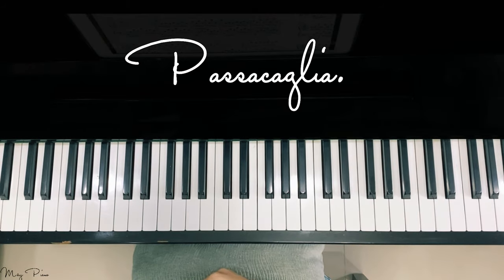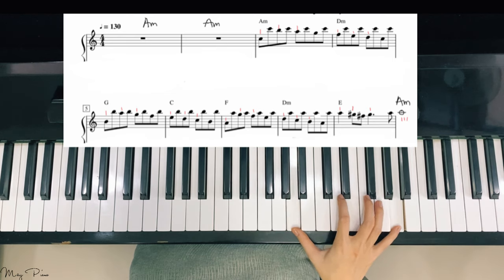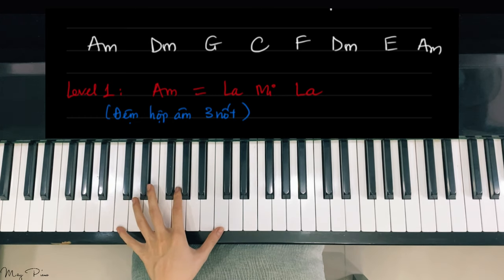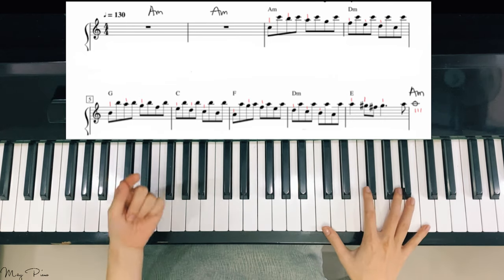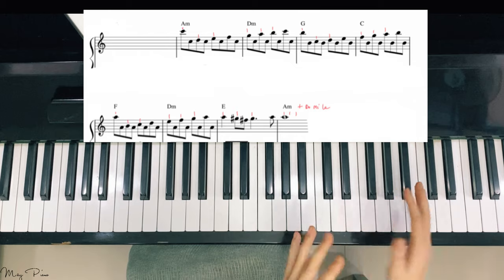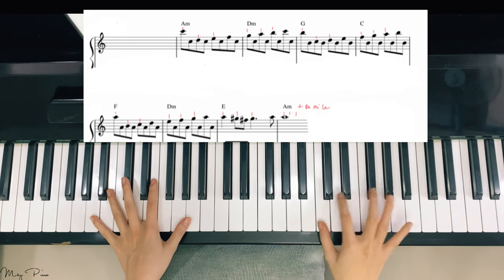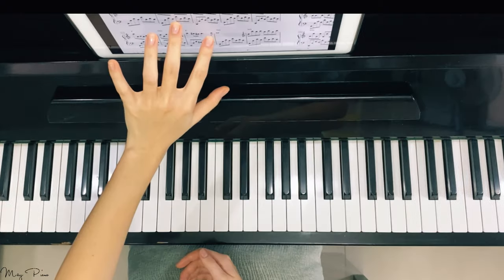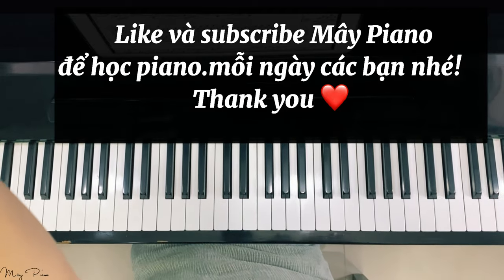Passacaglia [cover & hướng dẫn] Mây Piano Tutorial #18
Trong 15 ngày dãn cách xã hội mình sẽ làm những bài học piano cơ bản dành tặng các bạn nhé!
Mọi người nhớ xem theo thứ tự các tập để học hiệu quả hơn nha :)
Hy vọng sau 2 tuần các bạn sẽ biết đàn và đàn hay hơn nè. Nếu bạn thấy video của Mây bổ ích thì nhớ like và share cho mọi người cùng tập nha, bên cạnh đó ko quên cho cô Mây 1 sub để mình có động lực quay nhiều video hơn nhé! Cảm ơn mọi người!

Nếu mọi người thấy việc mình đang làm có ý nghĩa thì có thể donate qua
💸 Momo: 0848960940 Phan Trần Hải Mây
💸 Techcombank 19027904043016 Phan Trần Hải Mây
Cảm ơn mọi người!!

Mây Piano
🙋🏻‍♀️ Piano Teacher, Music Cover, Pianist

🎹 Đăng ký nhận thông tin qua Fanpage của Mây nhé hoặc số điện thoại 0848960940